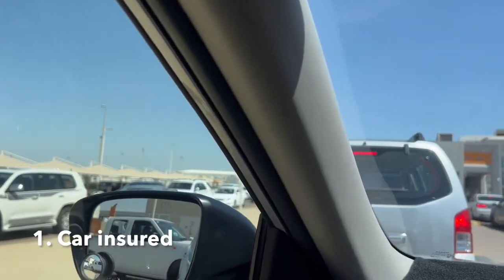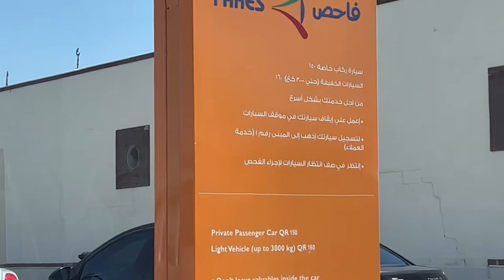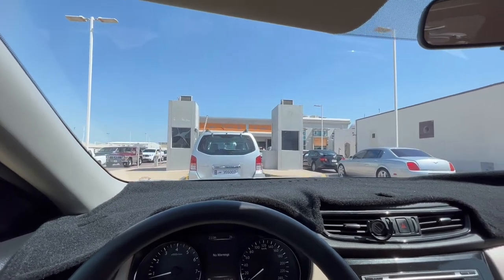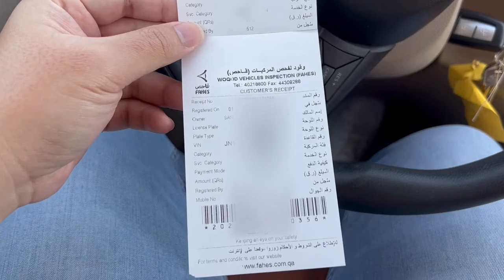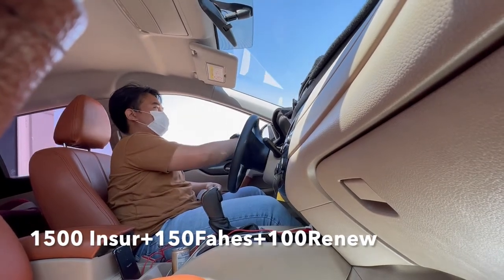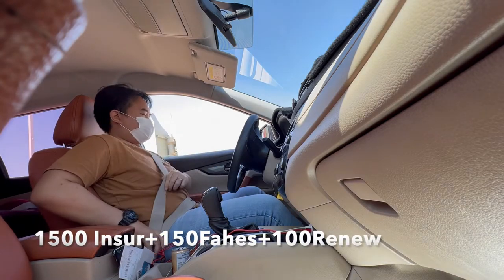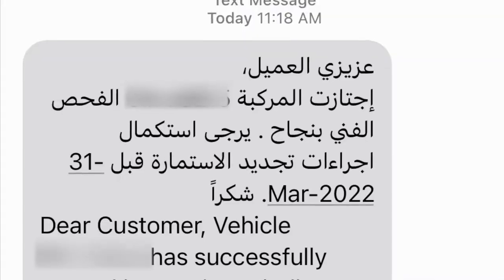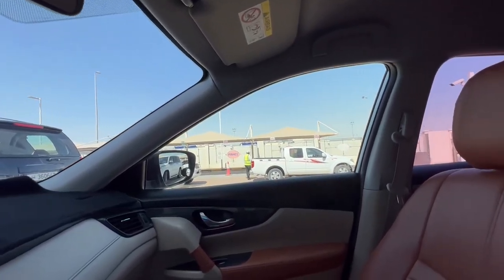FAHES CAR INSPECTION QATAR || Uji KIR mobil di Qatar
This video is made to help people on conducting car inspection at Fahes